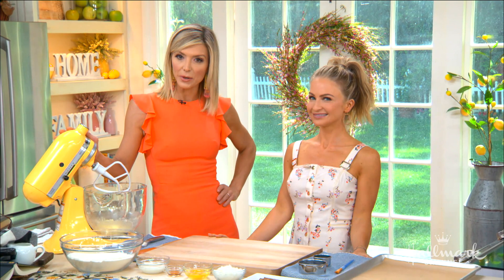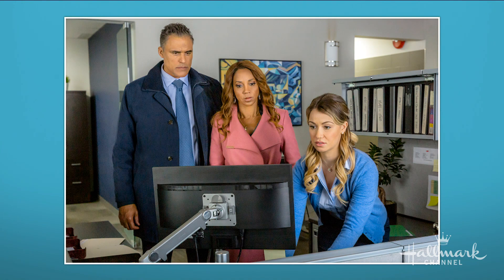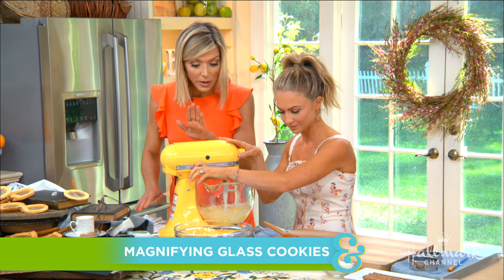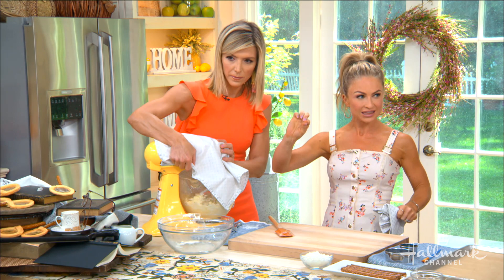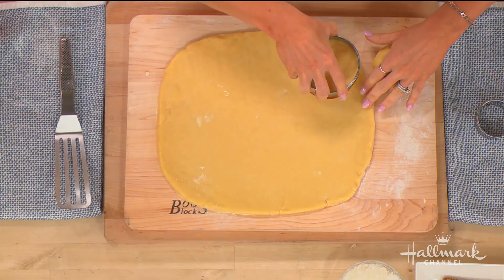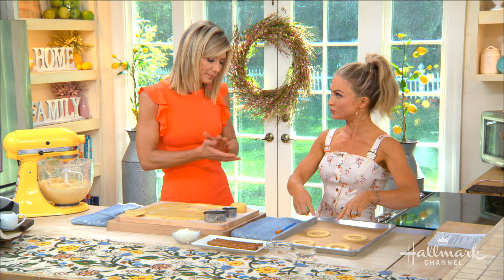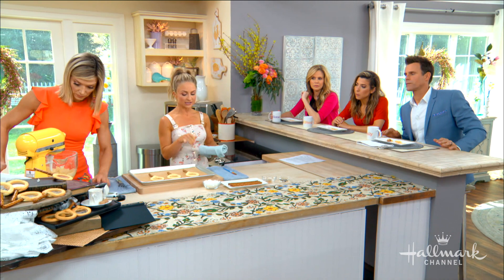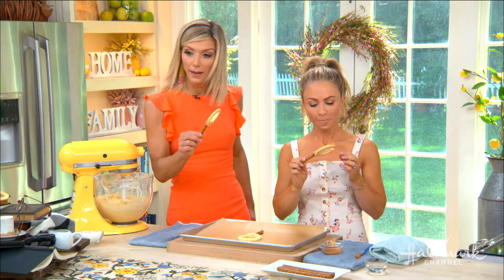Maria Provenzano's Magnifying Glass Cookies - Home & Family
Maria Provenzano is celebrating the premiere of Hallmark Movies & Mysteries Movie, "Morning Show Mysteries: Death by Design" with these creative cookies.